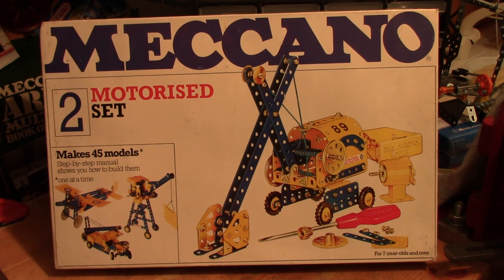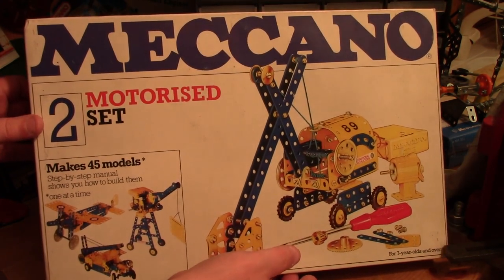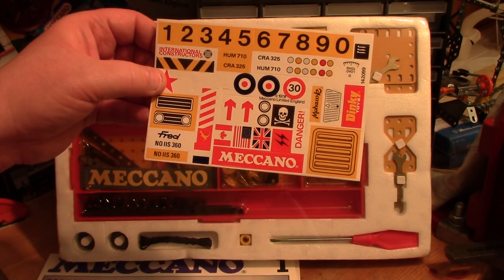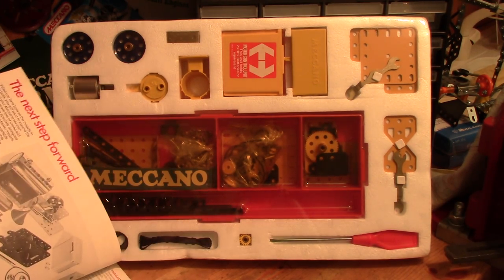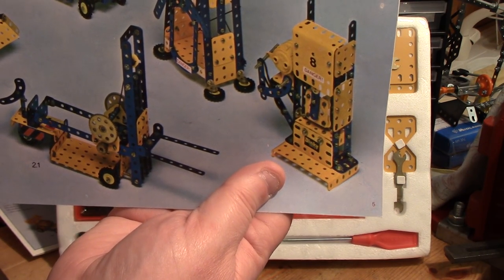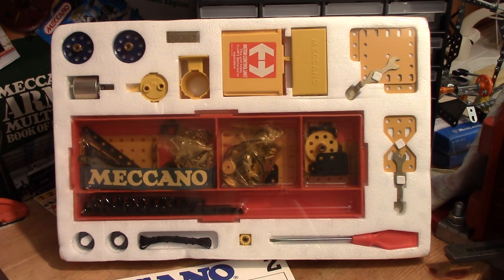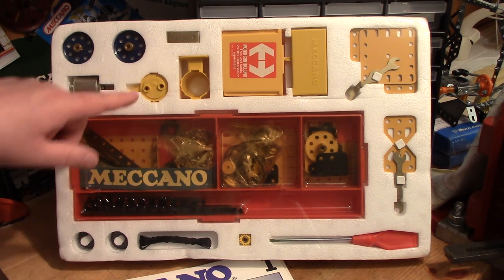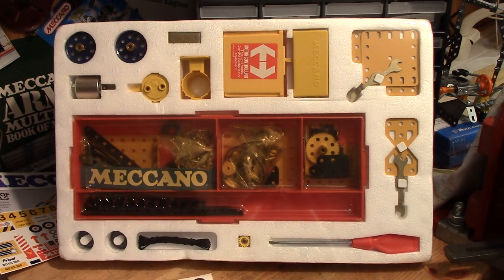MECCANO NO.2 SET (1978)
A look at a Meccano no.2 set from 1978. Value around £30 or so.